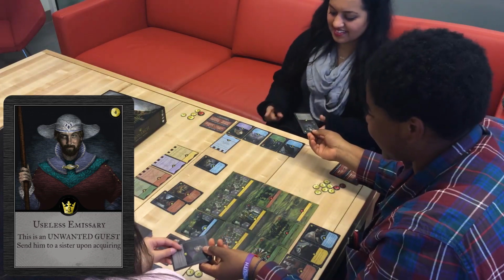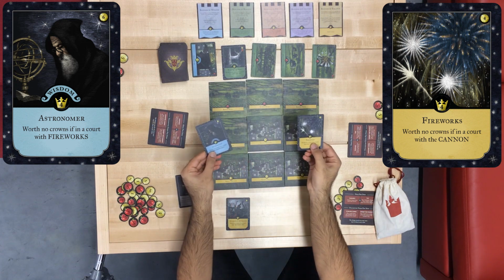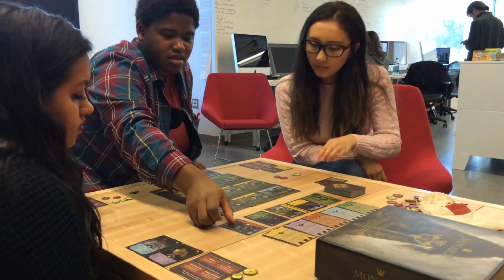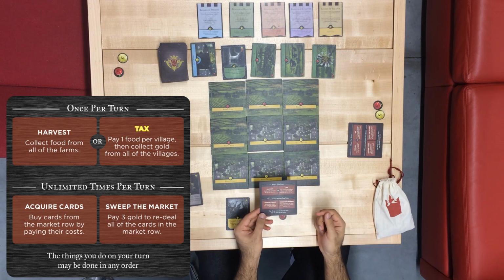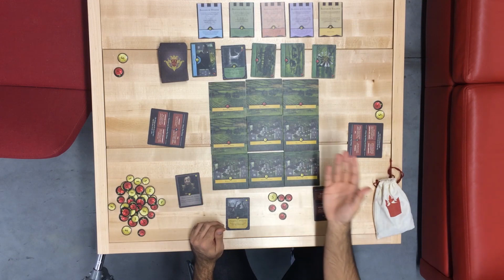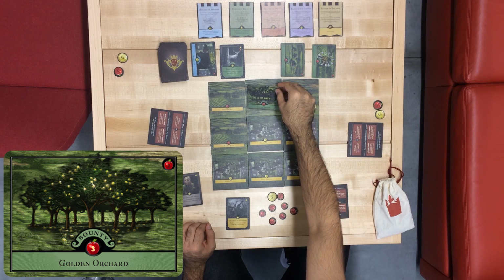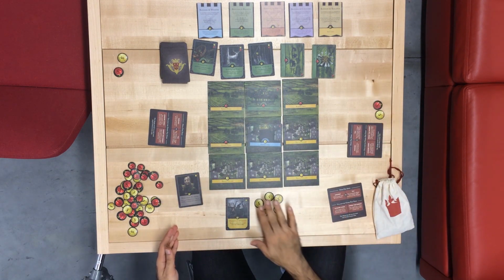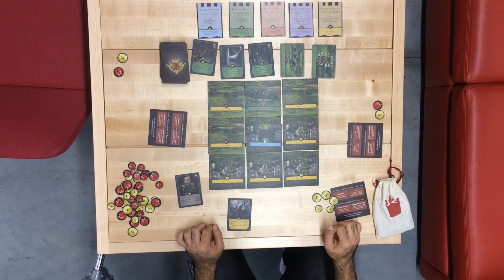How To Play Monarch Board Game